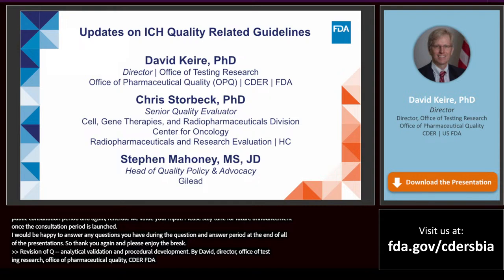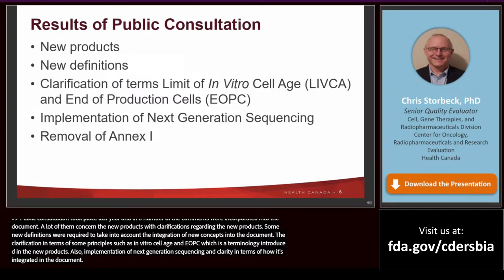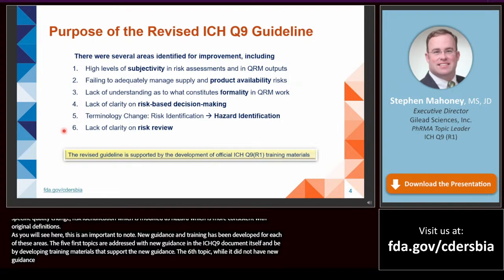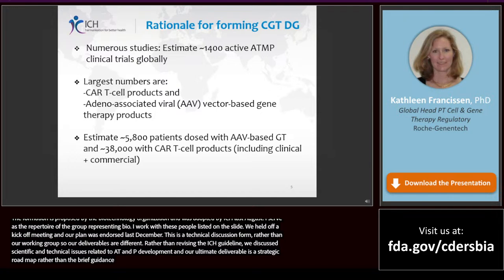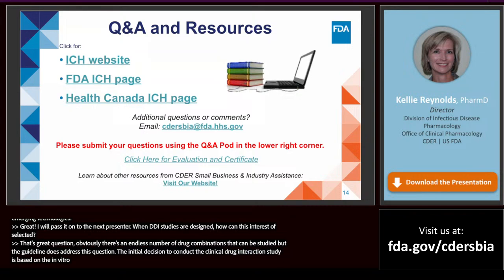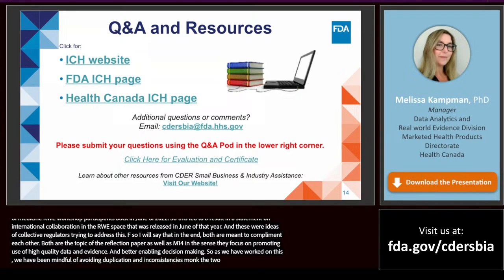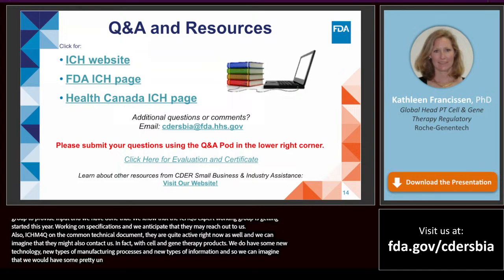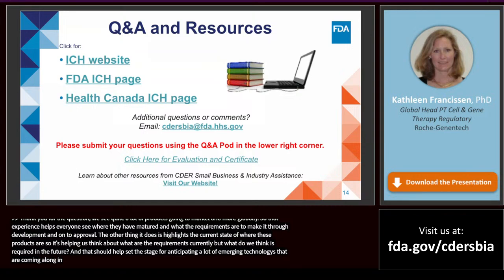Joint US FDA – Health Canada ICH Public Meeting – Part 2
FDA and Health Canada co-hosted a regional public meeting to provide information to stakeholders and solicit input prior to the next ICH Biannual Assembly meeting. This public meeting included presentations by FDA, Health Canada, PhRMA, and BIO experts on ICH guidelines recently reaching significant ICH milestones.

Timestamps

01:13 – Q2(R2)/Q14, Revision of Q2(R1) Analytical Validation and Analytical Procedure Development

15:17 – Q5A(R2), Viral Safety Evaluation of Biotechnology Products Derived from Cell Lines of Human or Animal Origin

35:11 – Q9(R1), Quality Risk Management

56:50 – Cell and Gene Therapies Discussion Group

01:09:08 – Q&A Discussion Panel

Speakers | Panelists:

David Keire, PhD
Director
Office of Testing Research (OTR)
Office of Pharmaceutical Quality (OPQ)
CDER | FDA

Chris Storbeck, PhD
Senior Quality Evaluator
Cell, Gene Therapies, and Radiopharmaceuticals Division
Center for Oncology
Radiopharmaceuticals and Research Evaluation
Health Canada

Stephen Mahoney, MS, JD
Head of Quality Policy & Advocacy
Gilead

Kathleen Francissen, Ph. D.
Global Head PT Cell & Gene Therapy Regulatory
Genentech, A Member of the Roche Group

Dr. Leo Bouthillier
Director, Centre for Blood, Blood Products and Biotherapeutics
Biologic and Genetic Therapies Directorate
Health Products and Food Branch
Health Canada

Jill Adleberg
ICH Coordinator
CDER | FDA

Kellie Reynolds, Pharm.D.
Director
Division of Infectious Disease Pharmacology (DIDP)
Office of Clinical Pharmacology (OCP)

Craig Zinderman, MD, MPH
Associate Director for Medical Policy
Office of Biostatistics and Pharmacovigilance (OBPV)
Center for Biologics and Research (CBER) | FDA

Carole Légaré, MD
Senior Advisor, Office of Clinical Trials
Pharmaceutical Directorate
Health Canada

Melissa Kampman, PhD
Manager, Data Analytics and Real world Evidence Division
Marketed Health Products Directorate
Health Canada